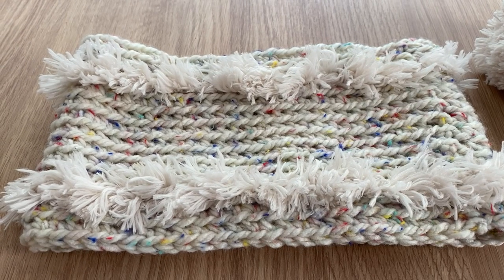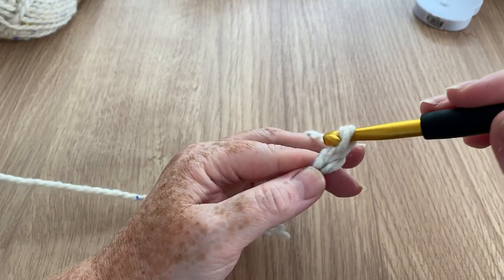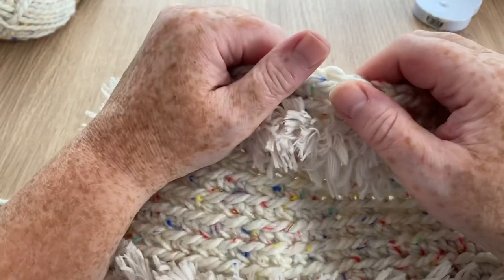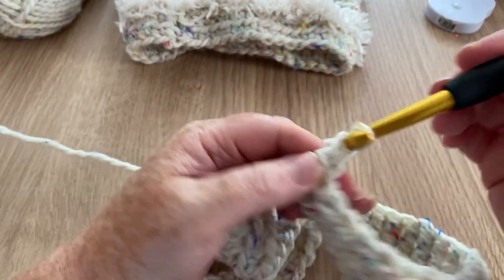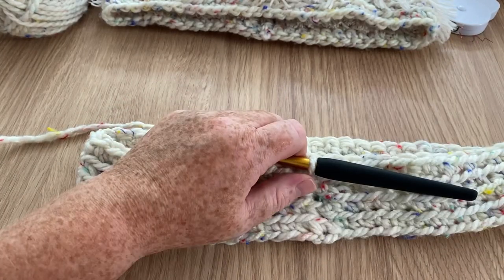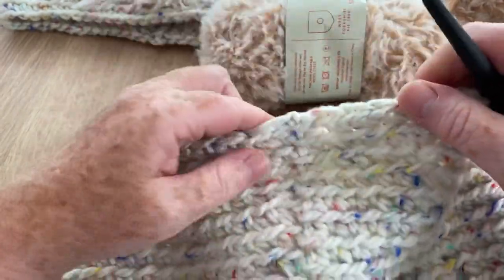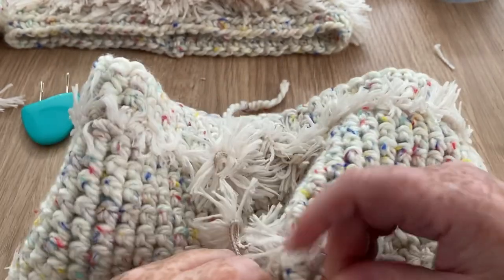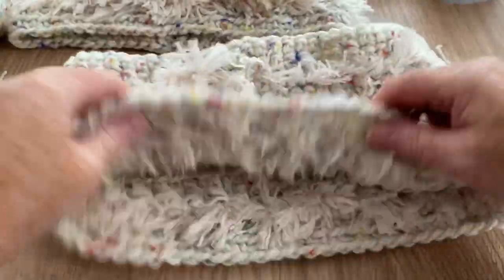How to Crochet my Easy Fur Trim Cowl/Neck Warmer | Crochet Rocks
How to Crochet my Easy Fur Trim Cowl or Neck Warmer - don't be put off by working with fur, this is a simple technique that is easy to master and it means you do not have to make a row of fur stitches. This is so simple a beginner could master this pattern easily.

The first one is quite self explanatory but the second one has a lot of varied content and will have YouTube help videos on there too..